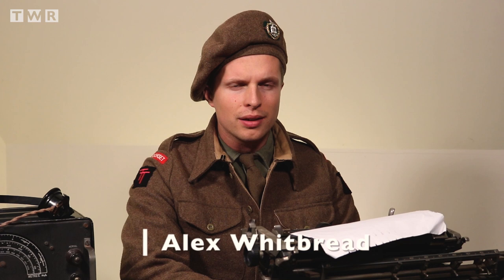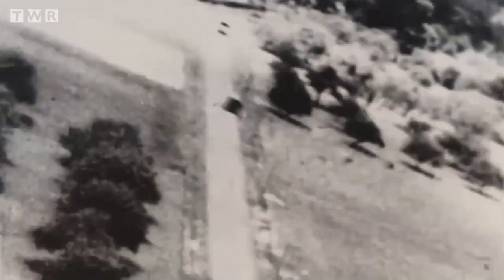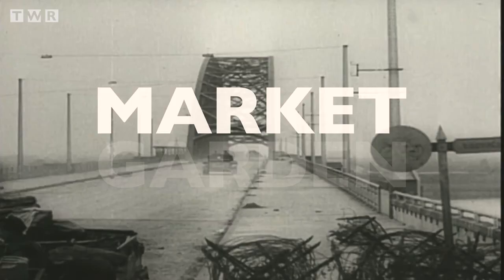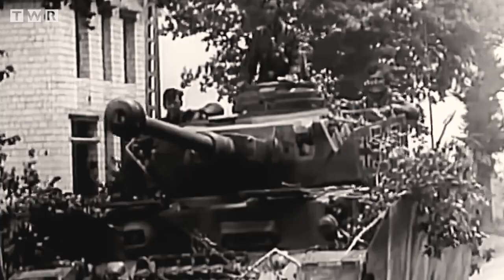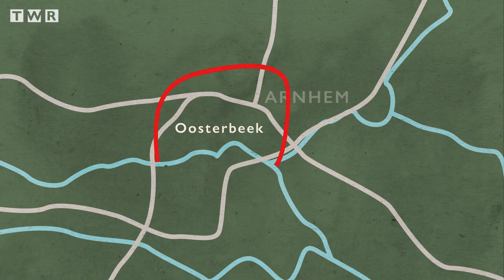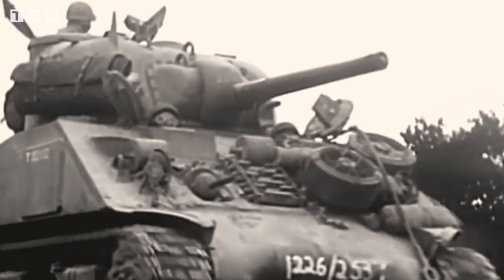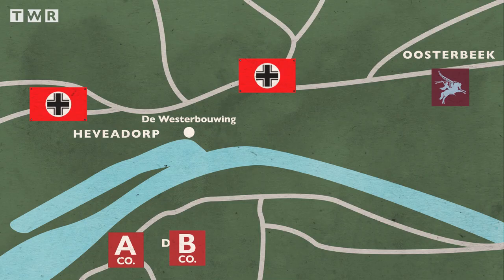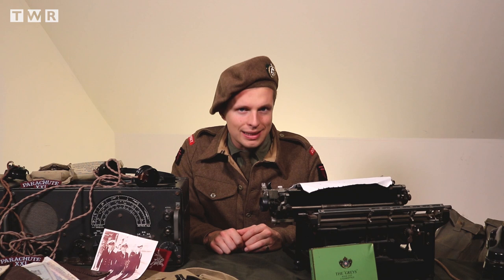What Ever Happened to | The Brits at Arnhem | Operation Market Garden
In this episode of The War Report we examine the lesser known story of the British Airborne at Arnhem, during Operation Market Garden, in September 1944.